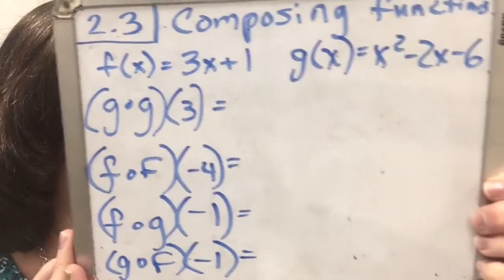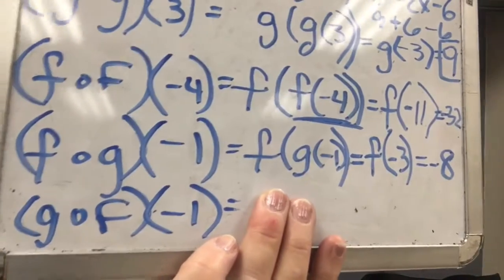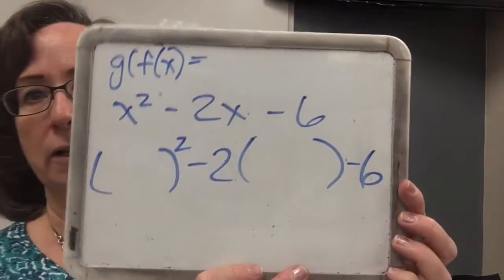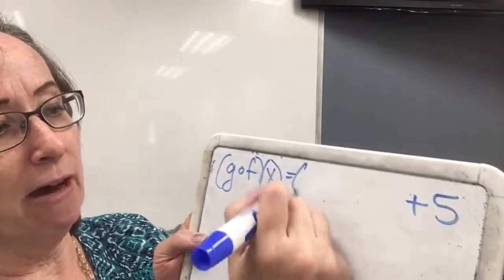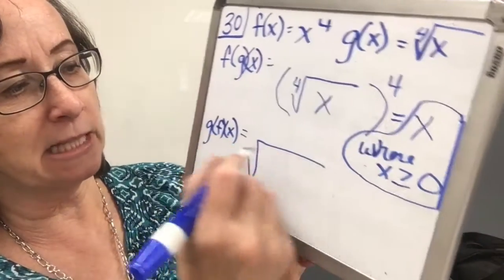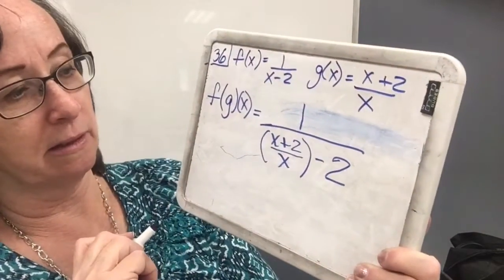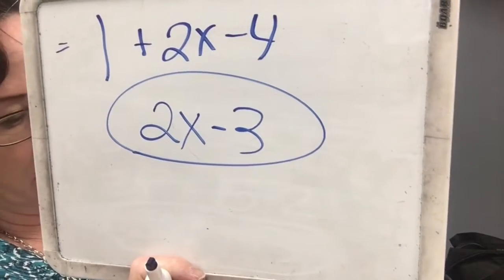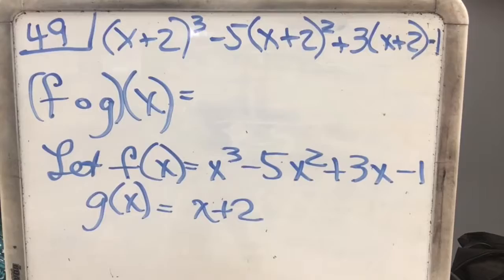College Algebra 2 3 Composing functions with Mrs A